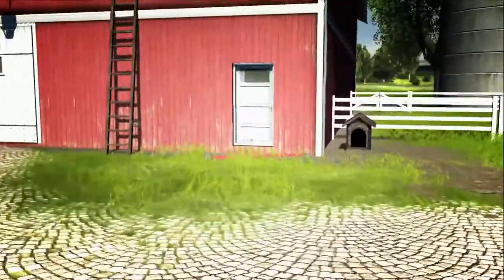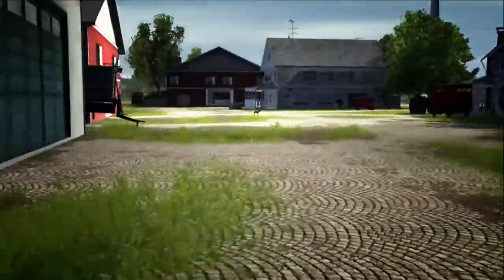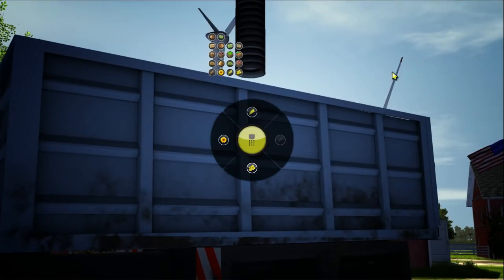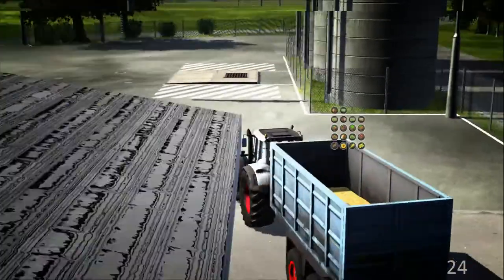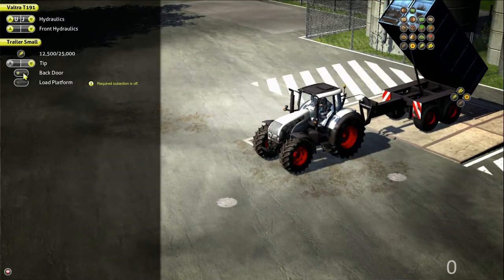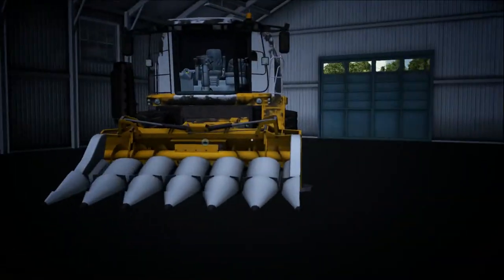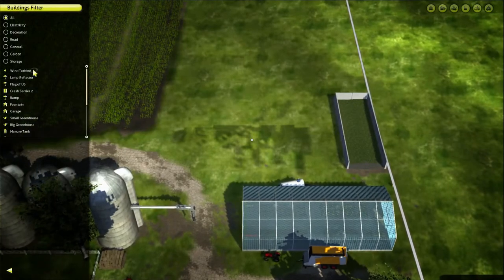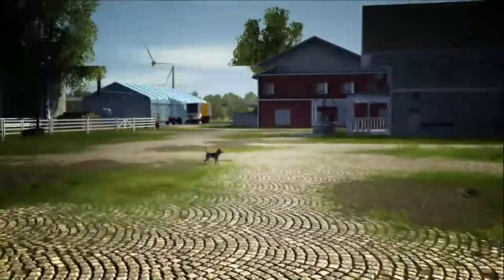Taff Plays - Agricultural Simulator 2013 - Season 2 - Episode 18 - Save Game Recovered :-)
Hi guys,

Thanks for your patience, this is just a quick video to let you know I've managed to get the save game to run :-) The series is back on!

We're back with Season 2 of Agricultural Simulator thanks to an enforced restart by a resent patch update.
This time we've setup shop on the US West map, which has some large paddocks for the animals and plenty of land for farming.

The sequel of the successful Agricultural Simulator series with over 200,000 sold copies enters the next round -- with agricultural technology from well known partners.
An idyllic farming environment surrounded by inviting & untilled mountain panoramas set in the beautiful landscapes of Tuscany and USA are waiting for all fans of the Agricultural Simulator series.
At their very own farm hobby-farmers undertake the daily tasks and challenges of a professional: The production of food, sustainable resources and delivery of eco products all have to be managed.
Fields have to be worked and farm animals cared for. The dynamics of the farm make the whole game more realistic!
Future farmers have to invest tactically and smartly - the running costs at the farm, including fuel, machinery, resources and seeds must not be underestimated. To realize a profit it takes financial and tactical skill.
Get some work done by the new automatic help system and enjoy the seeing and harvesting the crops in the new fields

More than 100 vehicles and extensions

3 different environments including towns, villages and farms (Tuscany, Alpine, United States)

Dynamic, realistic ground

Realistic "dirtying" of ALL vehicles (visually and in handling)

6 different animal species

Sales hot spots on all maps for all products